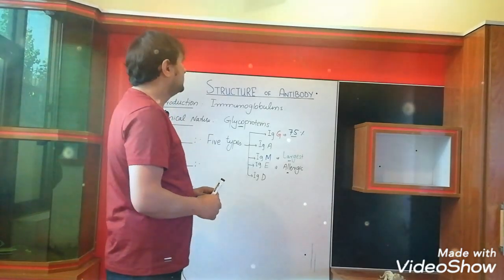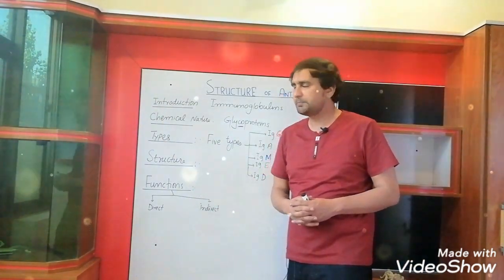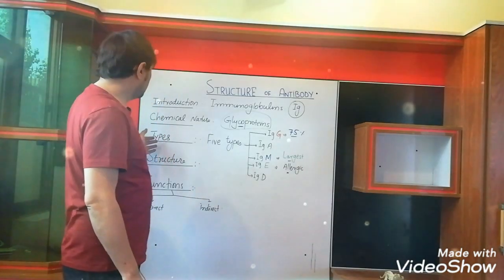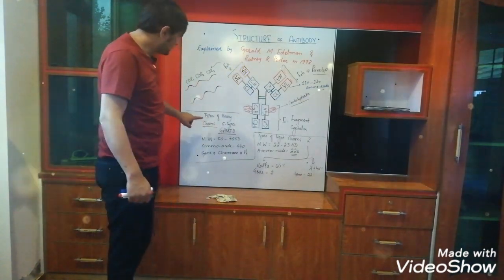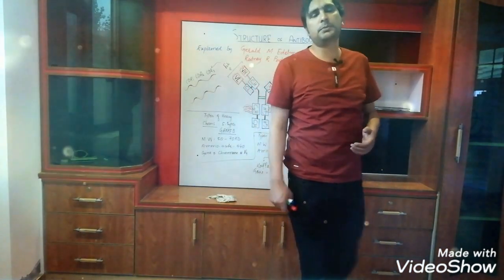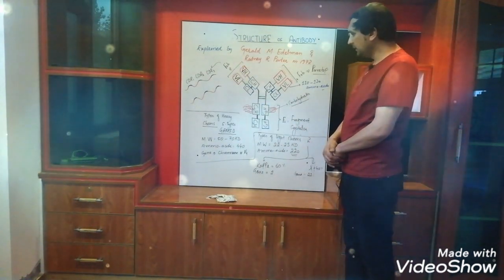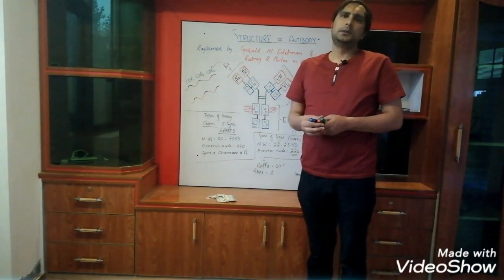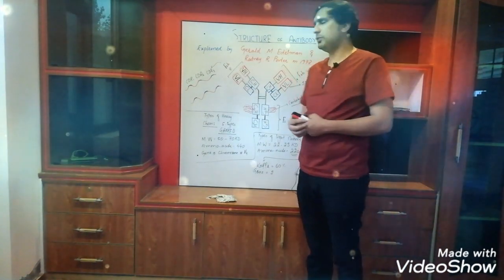Structure of Antibody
The basic concept about the structure of Antibody to make the students of F.Sc understand..